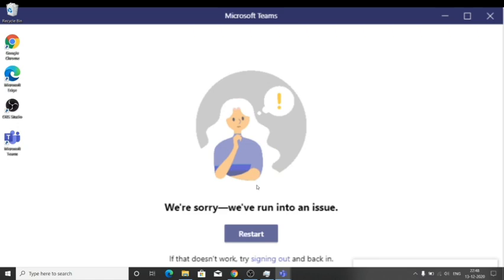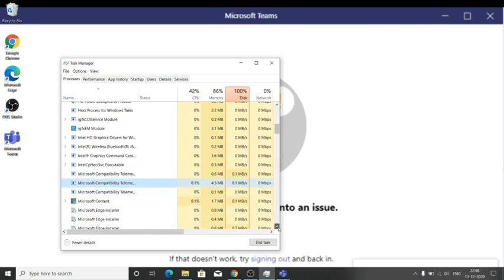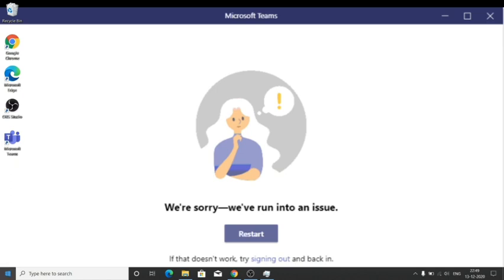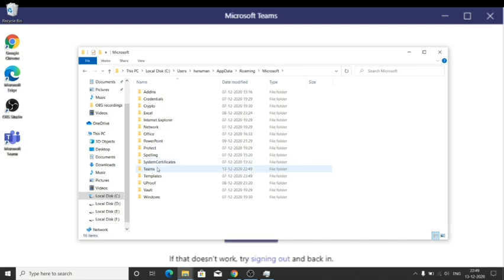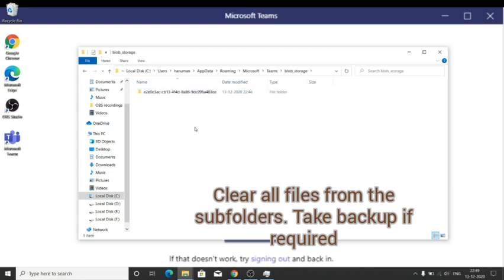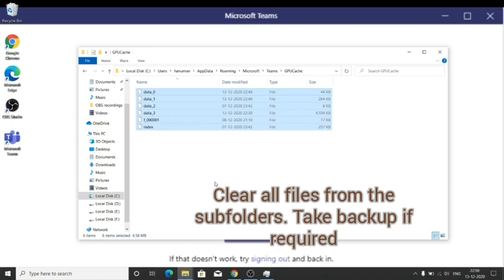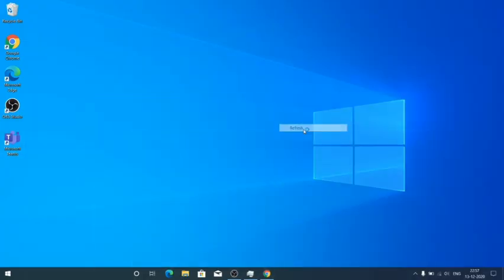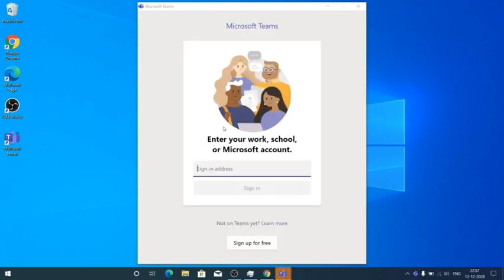Teams Error - "We're sorry -- We've run into an issue" | Teams error code - caa70004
Microsoft Teams Error "we're sorry—we've run into an issue try again".

1.  Fully exit the Microsoft Teams desktop client. You can right click Teams from the Icon Tray and select ‘Quit’ or run Task Manager and fully kill the process.
2.  Go to File Explorer, and type in %appdata%\Microsoft\teams.
3.  Once in the directory, you’ll see a few of the following folders:
 a.  From within ‘Application Cache’, go to Cache and delete any of the files in the Cache location.
    *   %appdata%\Microsoft\teams\application cache\cache
 b.  From within ‘Blob_storage’, delete any files that are located in here if any.
    *   %appdata%\Microsoft\teams\blob_storage
 c.  From within ‘Cache’, delete all files.
    *   %appdata%\Microsoft\teams\Cache
 d.  From within ‘databases’, delete all files.
    *   %appdata%\Microsoft\teams\databases
 e.  From within ‘GPUCache’, delete all files.
    *   %appdata%\Microsoft\teams\GPUcache
 f.  From within ‘IndexedDB’, delete the .db file.
    *   %appdata%\Microsoft\teams\IndexedDB
 g.  From within ‘Local Storage’, delete all files.
    *   %appdata%\Microsoft\teams\Local Storage
 h.  Lastly, from within ‘tmp’, delete any file.

Once the cleanup is finally completed, you can now restart Teams and check the results.